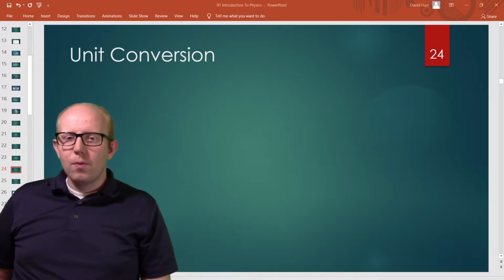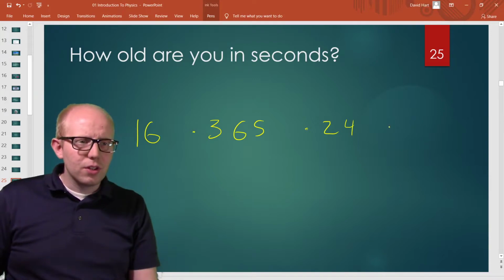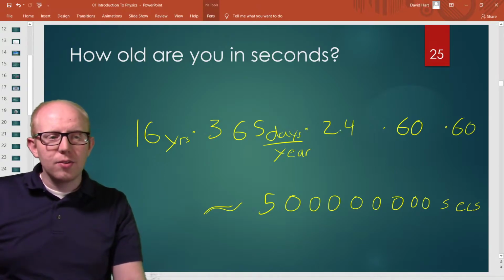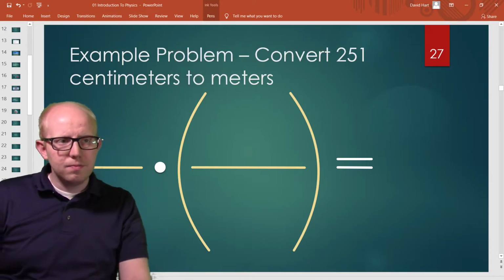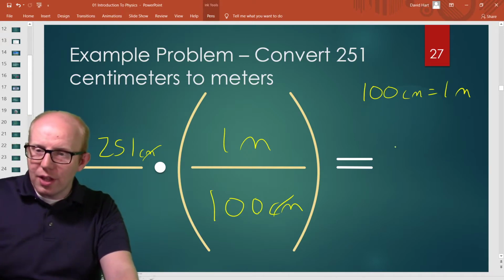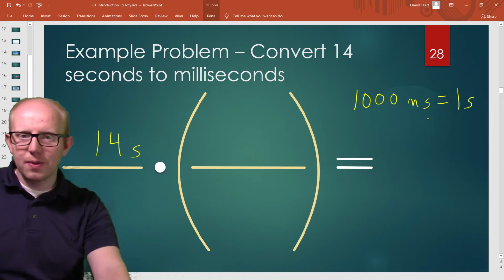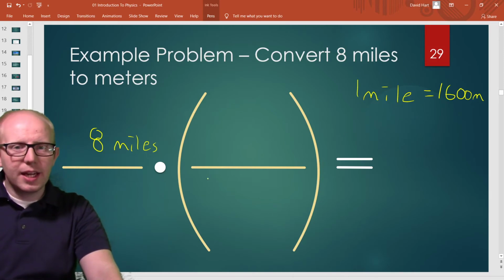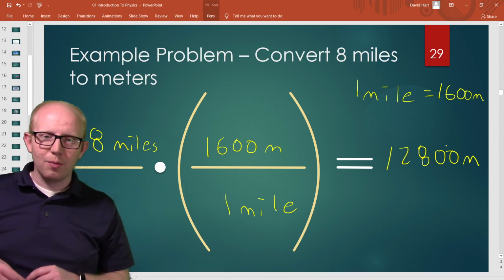Physics 1.3 Unit Conversion